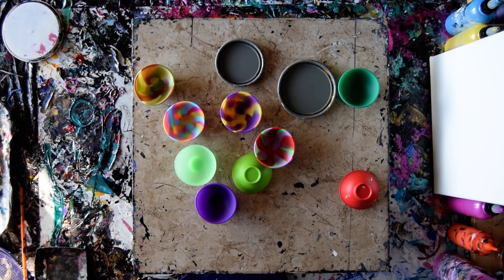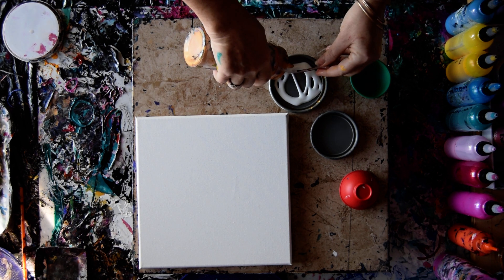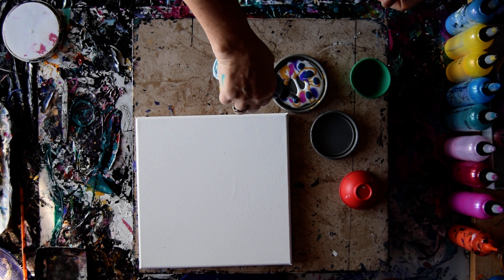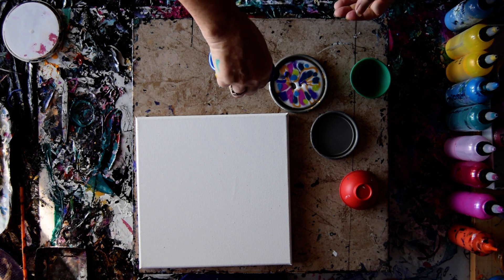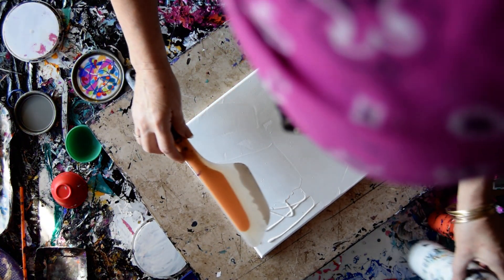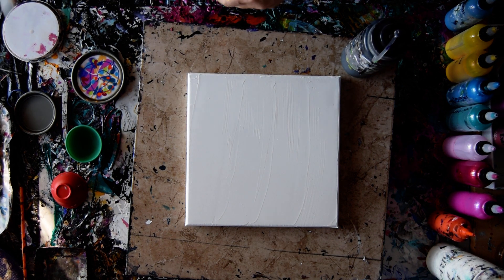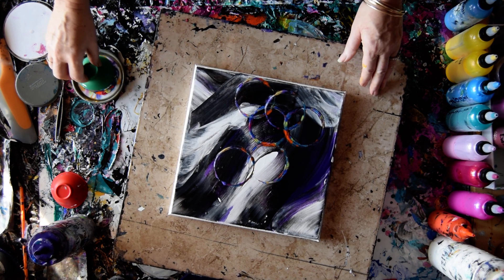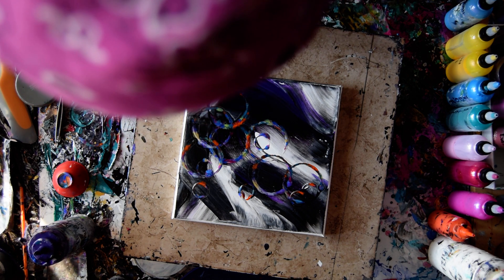#8503 Playful Dip & Dot Fun Experiment Contemporary Art Fluid Acrylics 1.11.2022intuitive art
Dots were spiraled using a skewer to scrape through the paint after the recording finished.

Prizm pour colors used
Chantilly Lace-Mayan Gold-African Violet-Pink Diamond-Water dragon-Frozen-Poinsettia
Fandango-Tuscan sun-Frosted Berry

 Expressionist Studio Priscilla Batzell earns a commission/products for sharing endorsements, recommendations, testimonials, and/or links to

 I am using a 10" x 10" stretched canvas. I am using dominantly Prism pour colors. These acrylic paints are mixed with Vivid Poly Pour available from Colour Arte, both extend and help them flow more easily. My Prism Pour recipe begins with GAC 800 (25% of your mixing container) to that add slightly less than the same amount of Floetrol. Add Vivid Poly Pour to the mixing container until it is slightly more than half full, mix well. Add color leaving just enough room to mix thoroughly. If thinning is required distilled add a small amount of water until the paint reaches a consistency you appreciate using. I have been mixing in 4-ounce size containers and then adding that mixture to a 5 oz. squeeze bottle. I always add a small glass marble to aid the mixing process. Always shake mixtures in bottles before use. When quantities become low add more new paint mixture before running out if possible.

 The background layer is often usually Meeden black acrylic (and or white) paint (with an added 1-2% distilled water, offers an excellent cell-making opportunity) background paints are mixed with my usual "pouring" mixture recipe consisting of 3/4 Floetrol with 1/4 (estimated) GAC800 from "Golden" (prevents cracking and adds shine to dry artwork) mix into it thoroughly. I strongly recommend adding GAC 800 by Golden as an addition to all colors (25%) to avoid crazing.

 Using a cell activator will accentuate the ability to cause a cell making/ blooming effect, the Cell activator recipe is 3/4 Aussie Floetrol ( recommended but pricey) or the same amount of an alternative -American Floetrol with added 10 drops of Minwax pre-stain wood conditioner added for every 2 ounces of mixed paint. The recipe is generally -3/4 Floetrol 1/4 paint. Basic choices usually begin with black and or white, the Amsterdam brand is recommended. Also Dioxazine Purple from Masters touch works well.I have experimented successfully by adding drops of orange Unicorn Spit gel stain to Aussie Floetrol. Other colors can be used * Not all colors work.

 A propane torch is cautiously passed over the surface of the canvas to release any air in the paint that might result in bubbles forming while the artwork dries or leaving pockmarks if left to pop on their own. Every day I learn new things. I will never stop experimenting, and I am happy to share what I discover with you.

Every day I learn new things. I will never stop experimenting, and I am happy to share what I discover with you. To see finished wet and dry versions of all my Youtube demonstration artworks for sale, visit my Expressionist Art Studio Gallery Fans and Collectors group on Facebook. The link is included in the Link-tree just below the top of this page. These artworks are my art therapy. I am a contemporary abstract expressionist painter. I create intuitive art as an intuitive artist. I am priscilla batzell artist a painter of contemporary art. Prizm pour paint